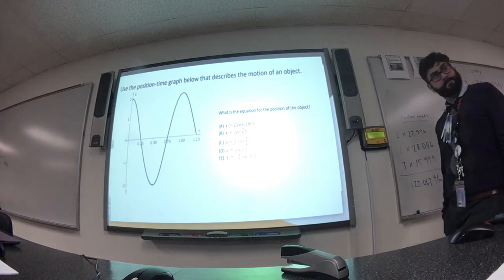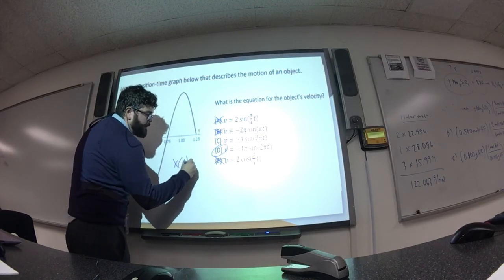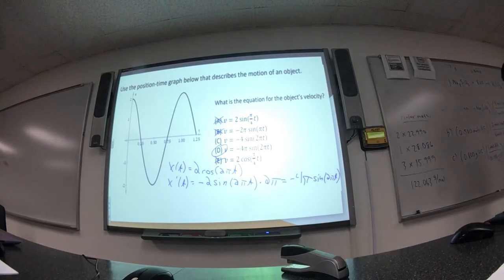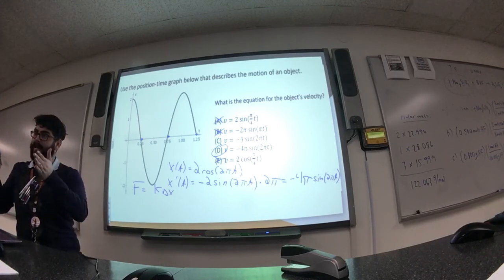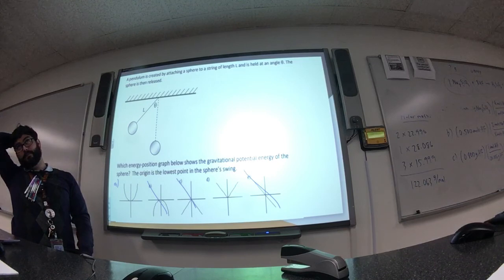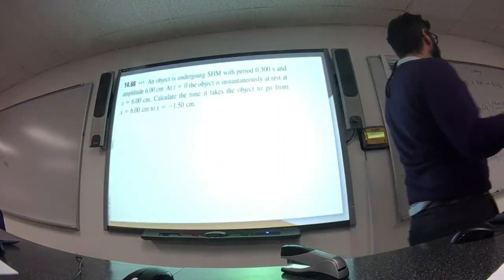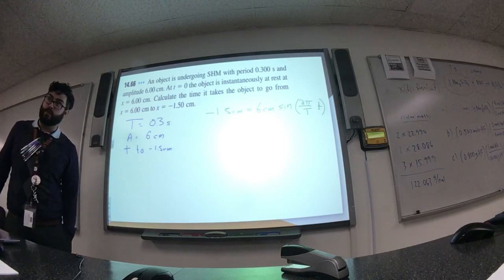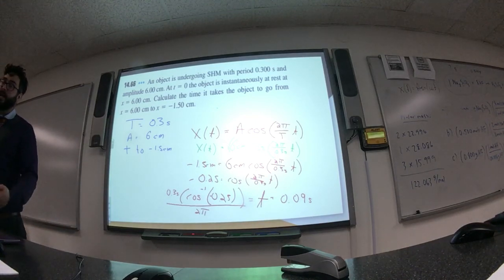AP Physics C - Simple Harmonic Motion Problems